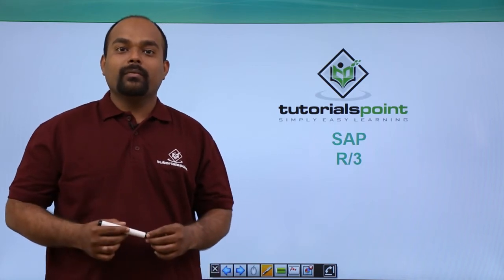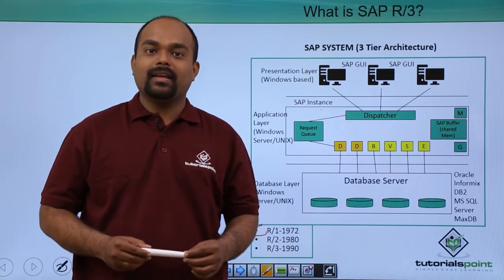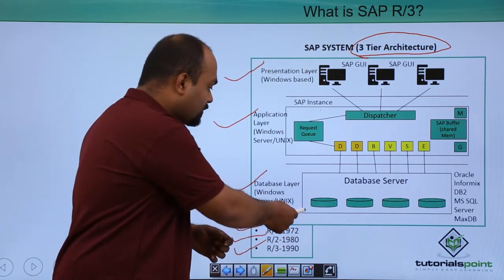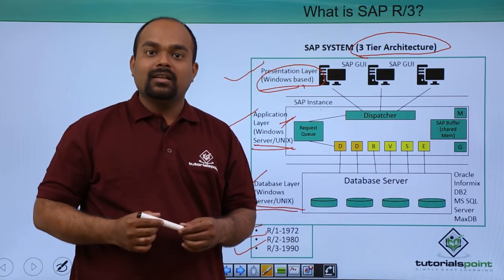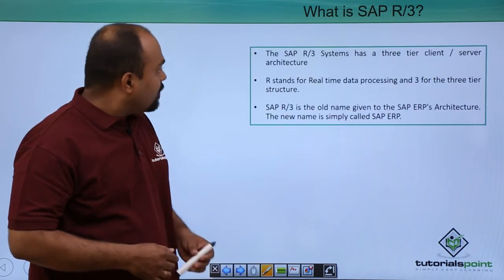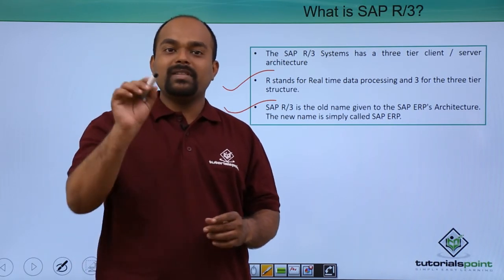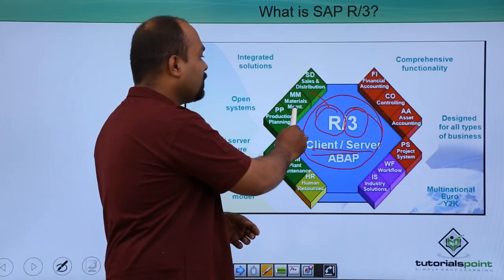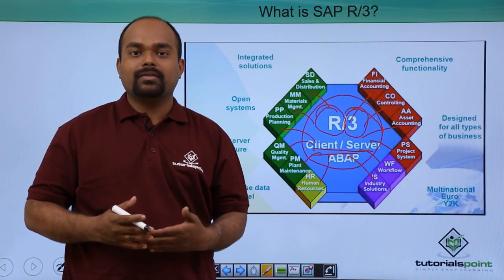SAP PP - R/3